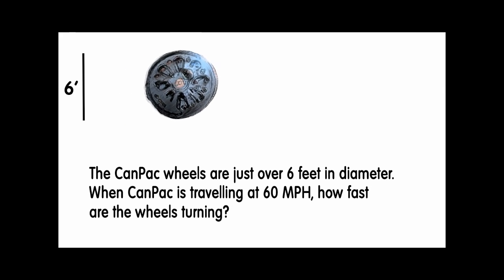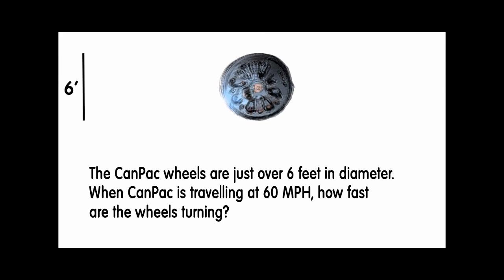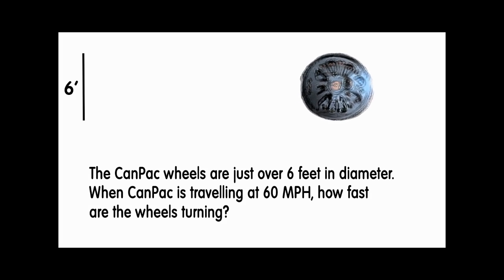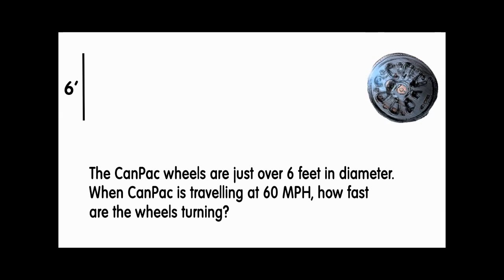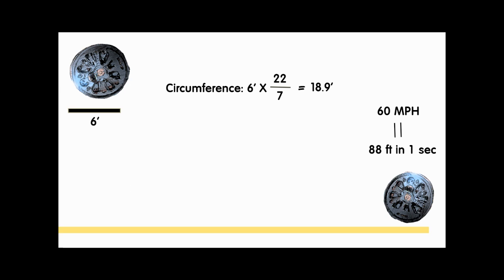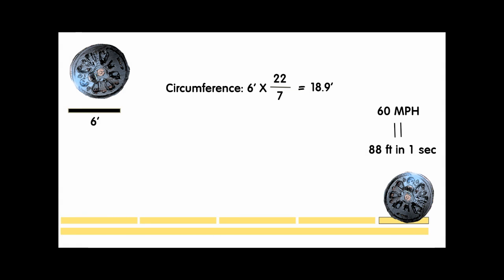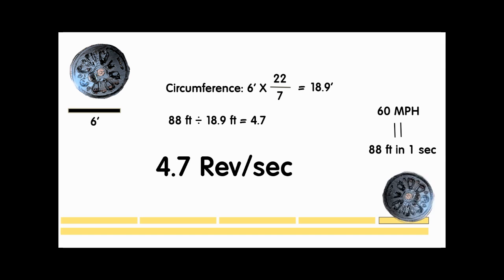Canadian Pacific Wheels RPM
Brain Teaser Answer to the following question: Canadian Pacific's driving wheels are 6ft, 1 and 1/16 inches in diameter. Let's call it an even 6 ft. When Canadian Pacific is running at a main-line speed of 60 miles per hour, how many times a second do these massive wheels turn?

Created by Sue Dixon.

for more information on this Heritage Lottery Funded project.